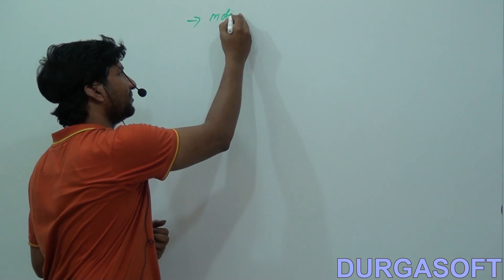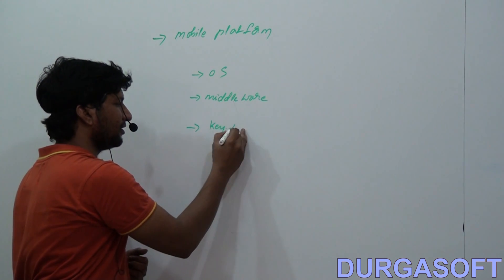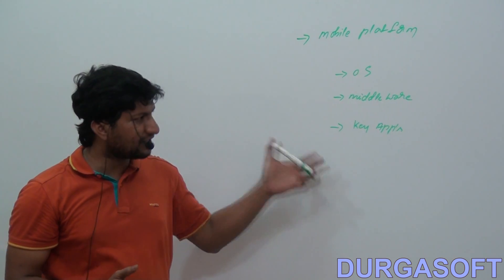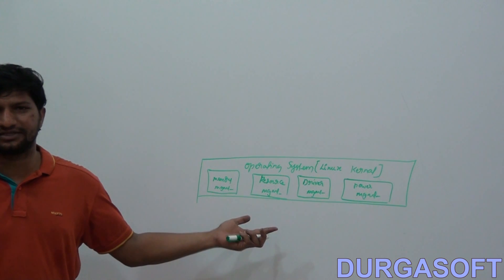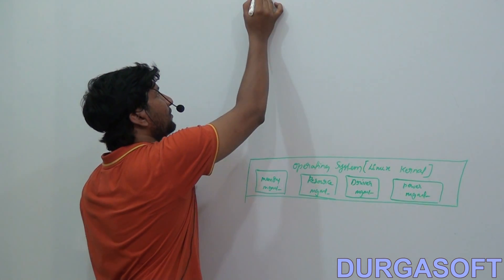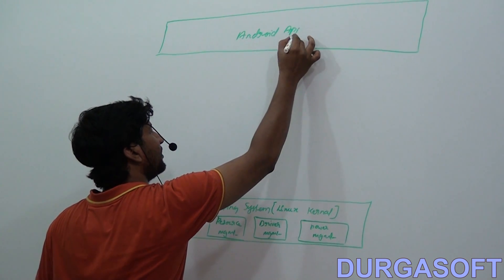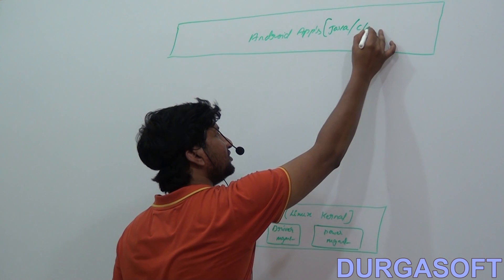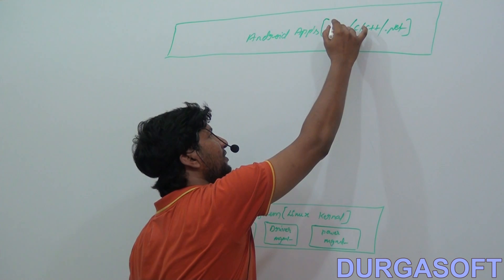What is Android?